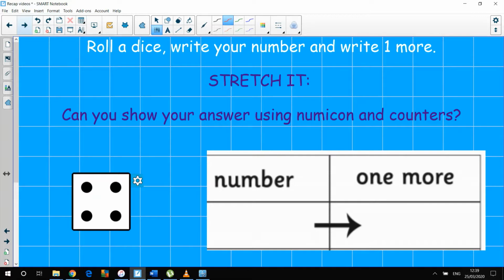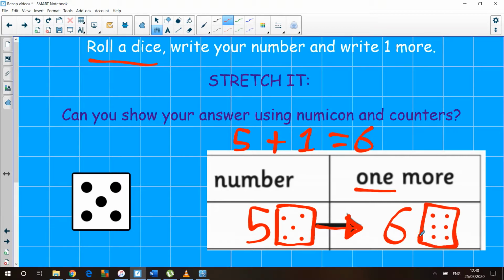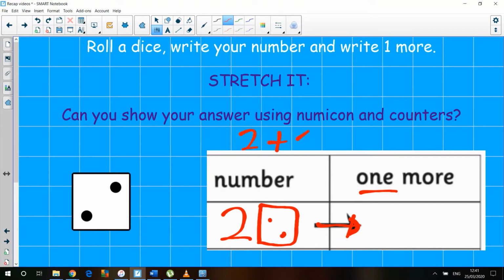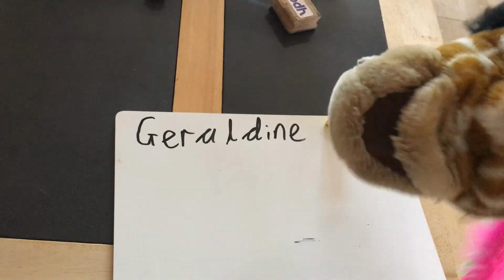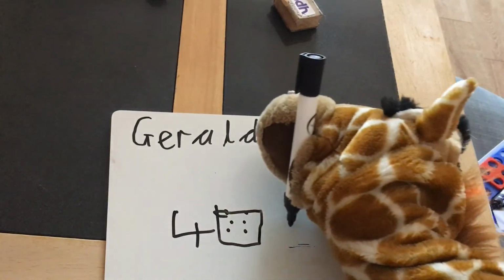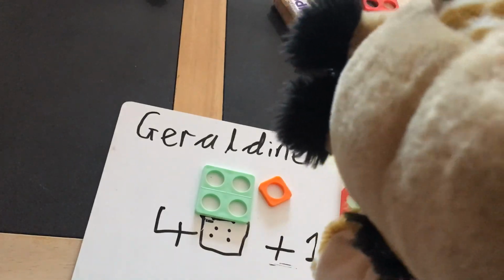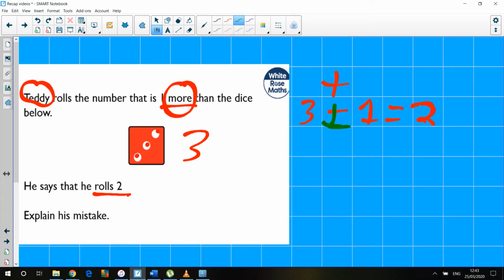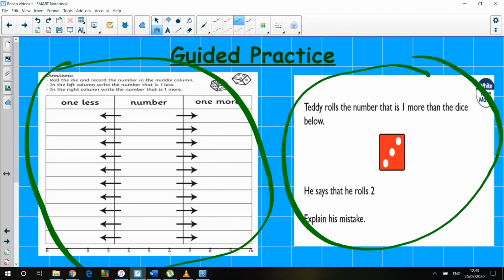Place Value Revision - Session 2/3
A Year 1 revision of Place value using problems from White Rose Maths Hub.